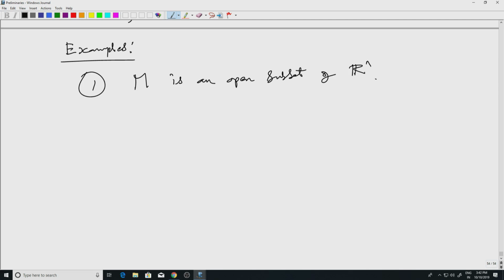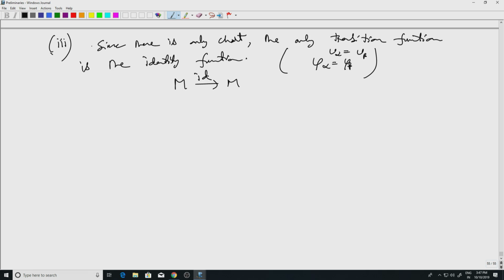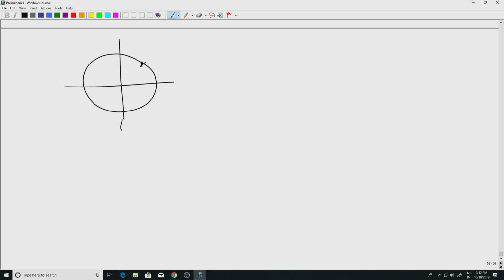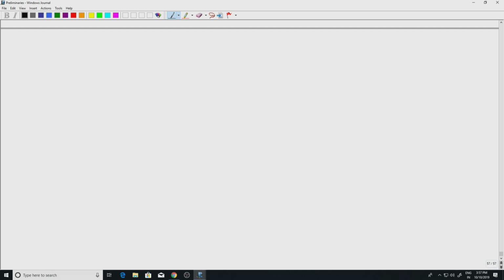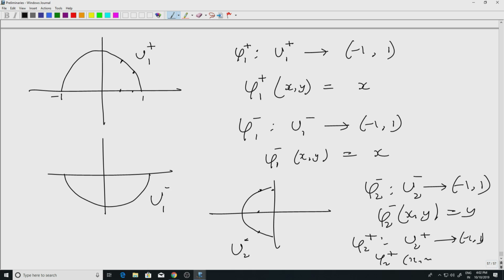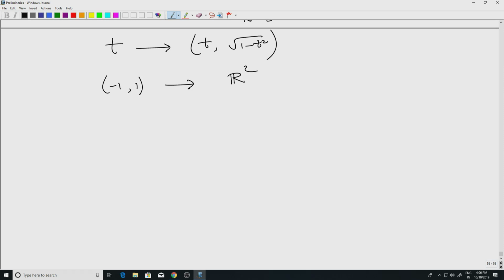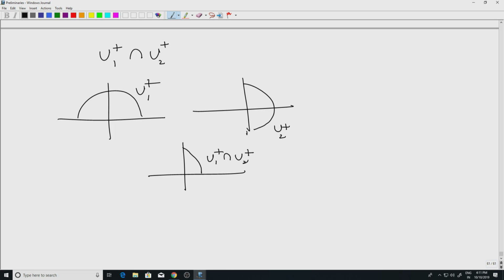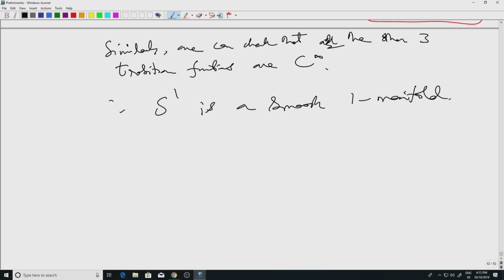noc20 ma01 lec09 Examples of smooth manifolds